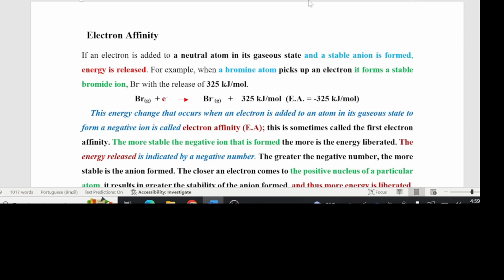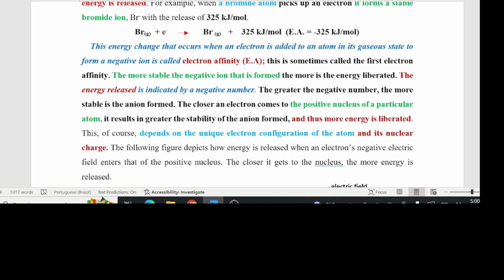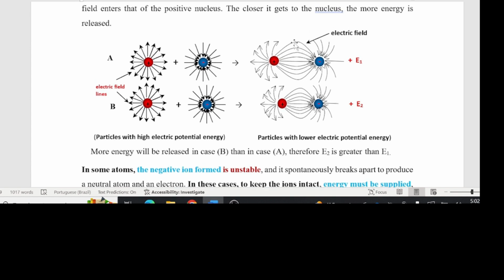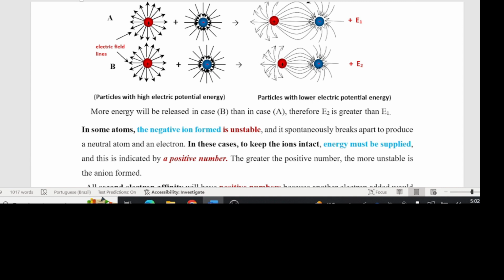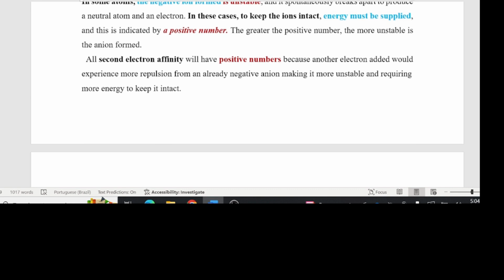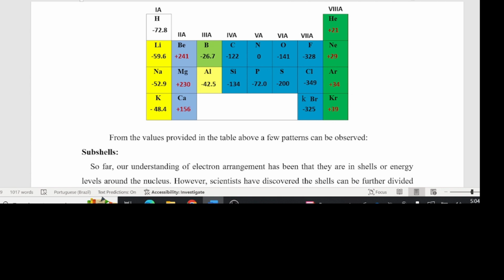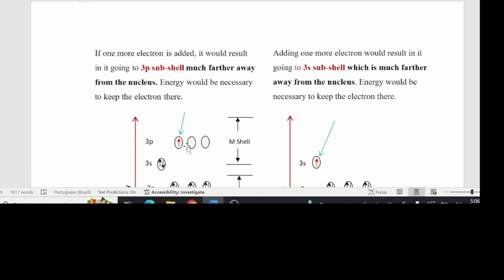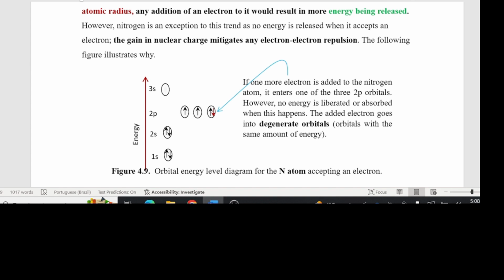Electron Affinity and Atomic Orbitals